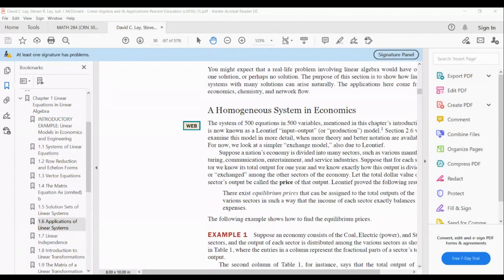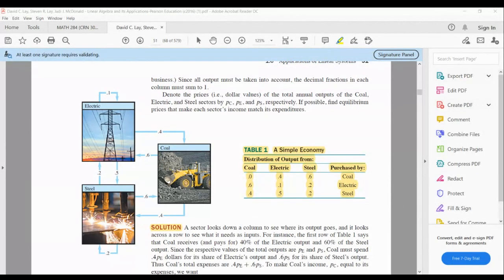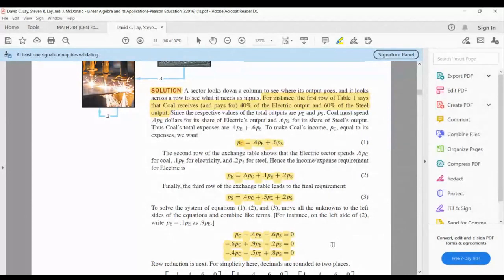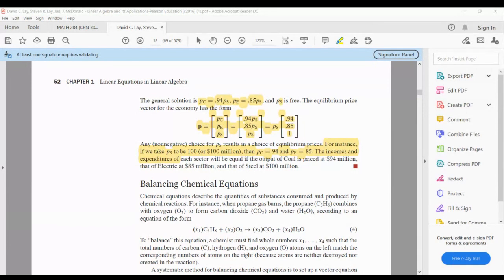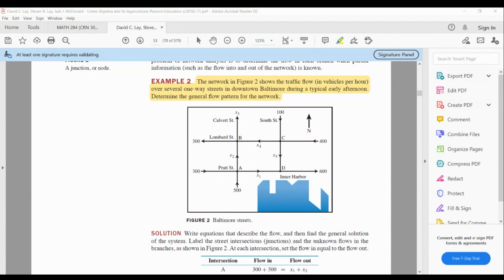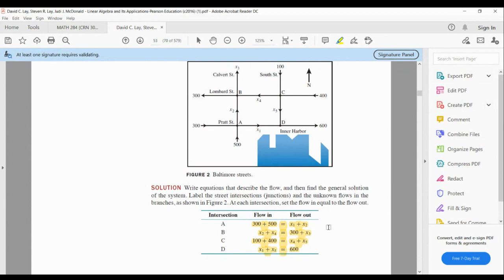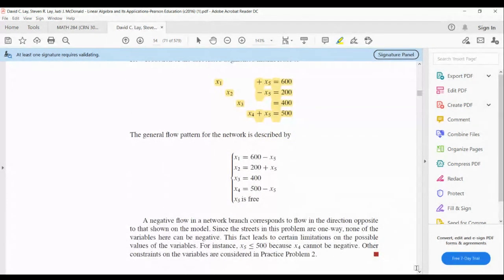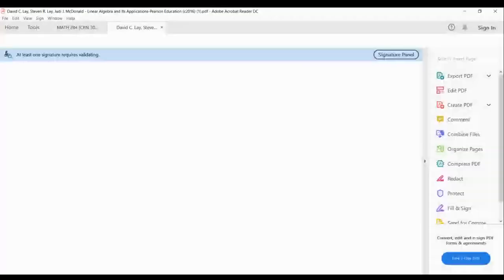MATH 284 CRN 30783 Section 1 6 Examples'' Spring 2021